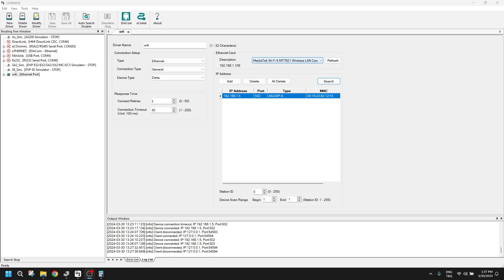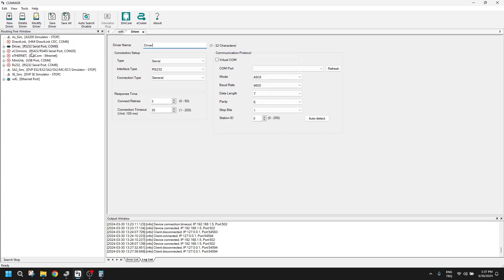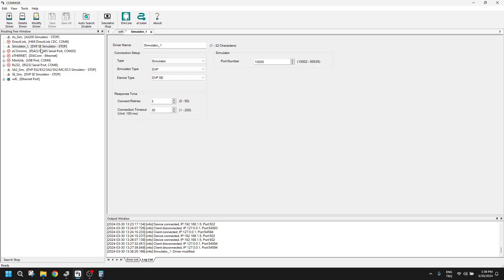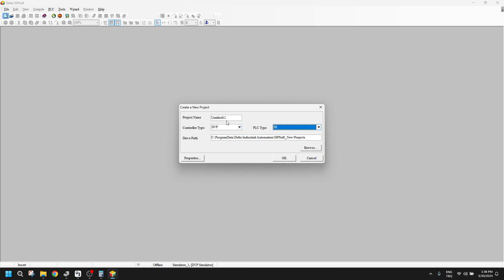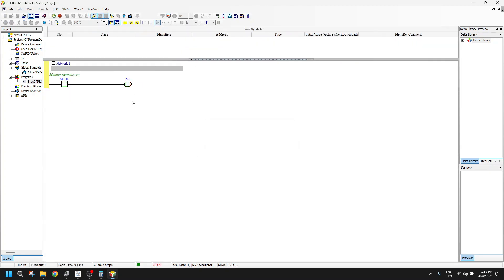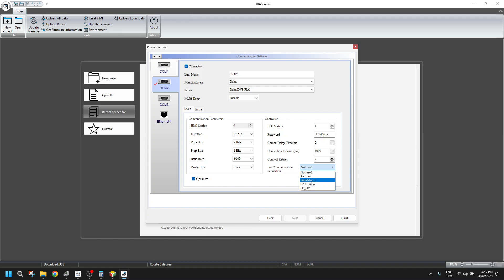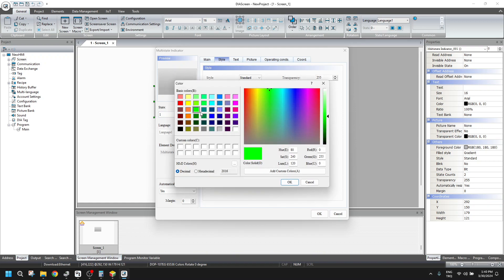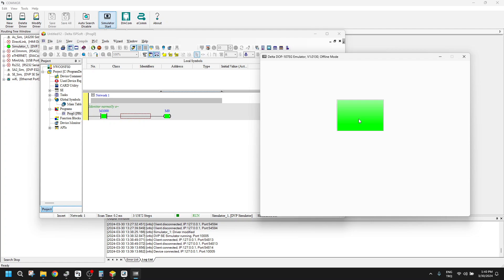Delta DOPSoft ( DiaScreen ) and ISPSoft Offline Simulation Simultaneously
In this video, i mentioned about Offline simulation method for DOPSOFT and ISPSOFT to be able to use simultaneously .